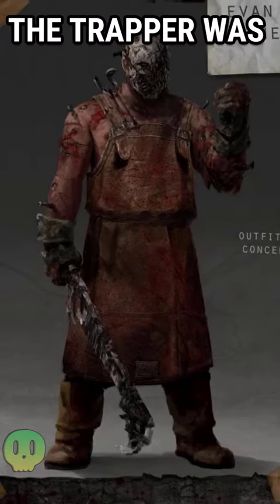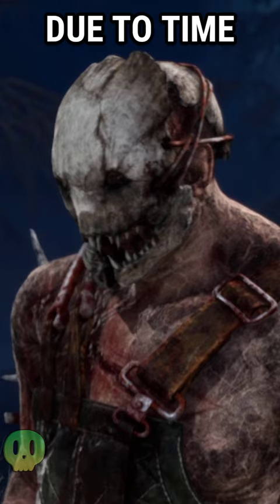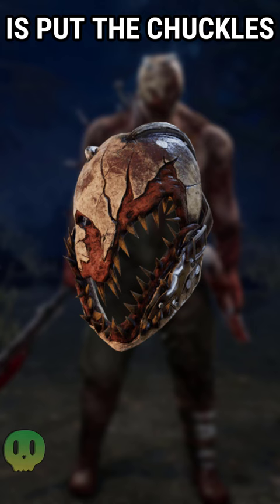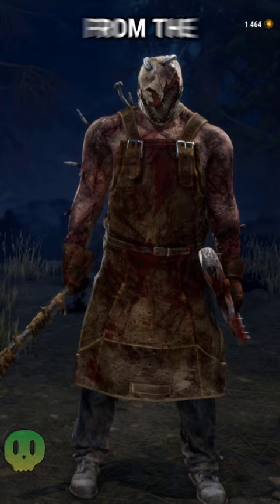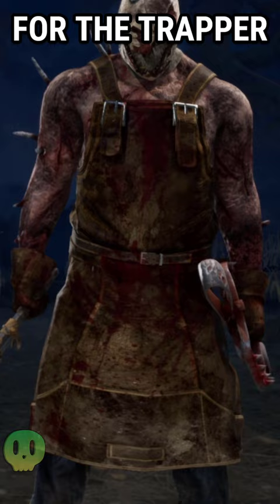Did You Know This Fun Fact About The Trapper? - DBD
Secret Outfit For The Trapper! Part of his Concept Art!